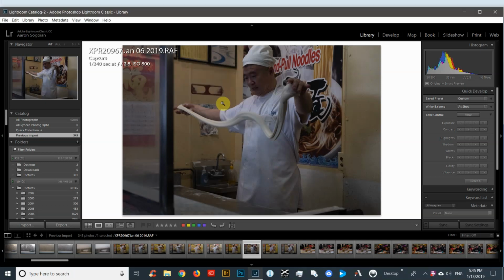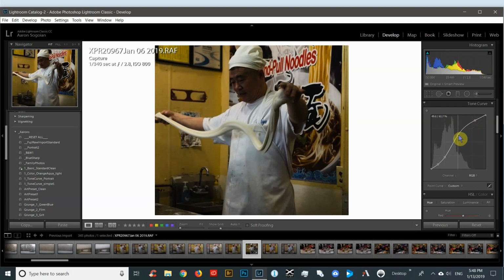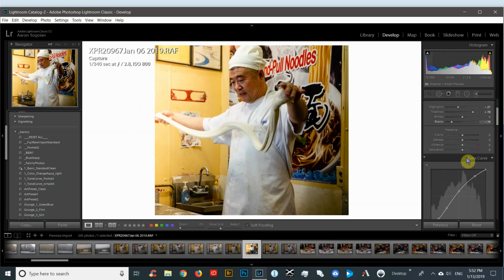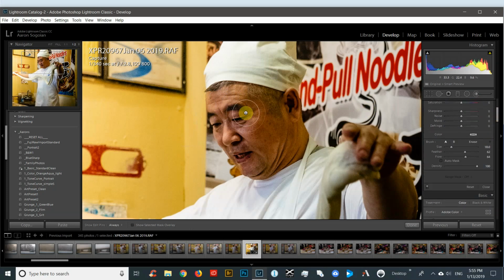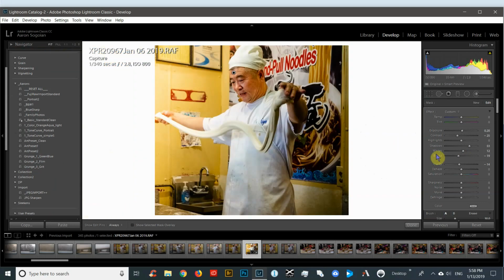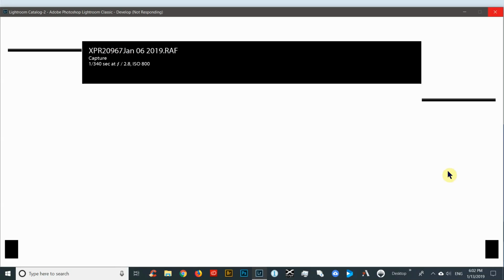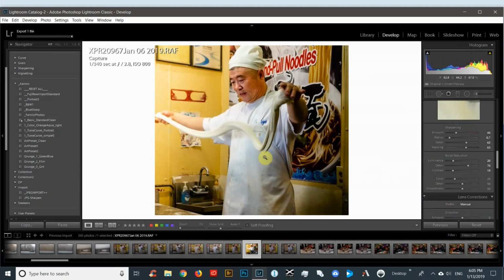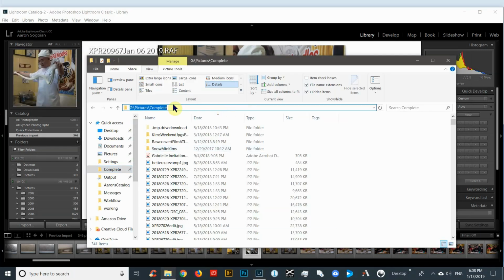Easy Lightroom Edits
Some quick and easy edits using basic tools in lightroom including masking, brushes, gradient filter, and exporting.